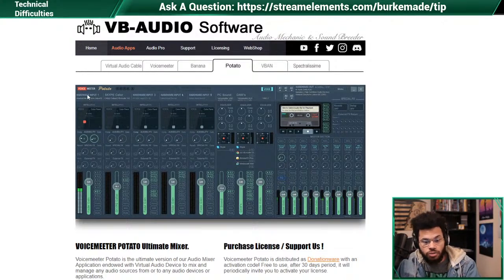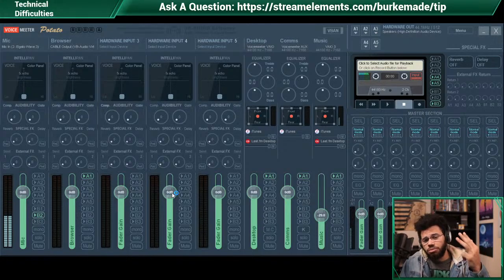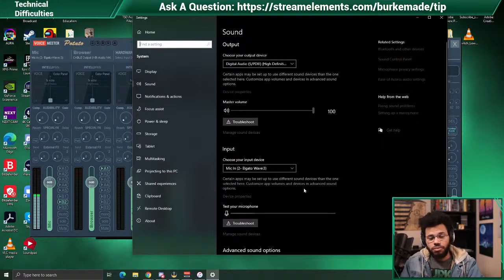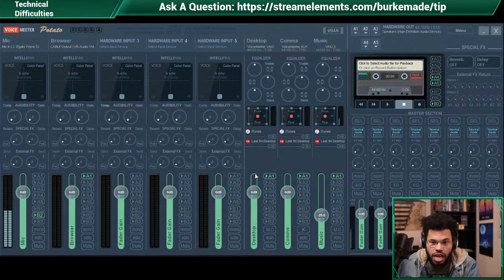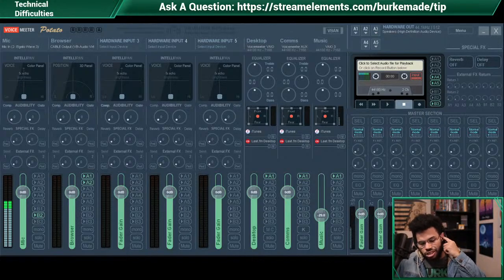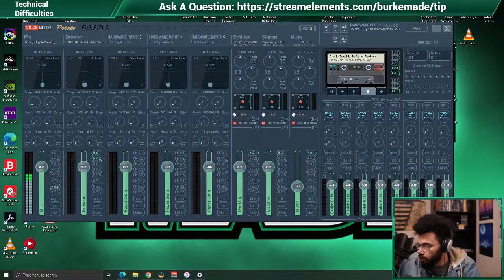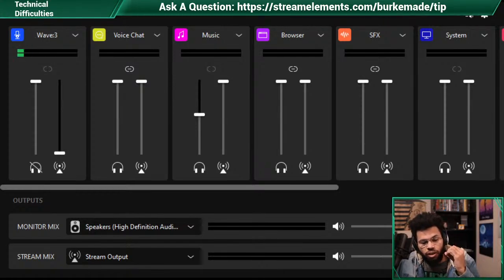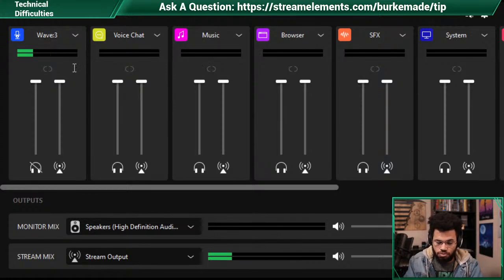How to Setup VoiceMeeter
In today's episode, I show you how to set up VoiceMeeter and separate your audio sources for your stream.

►Elgato Wave 3 Microphone
►Elgato Stream Deck
►Elgato 4K60 Pro MKII
►Elgato Key Light
►Canon M50 Mk II Mirrorless Camera
►Sigma EF-M 16mm f/1.4